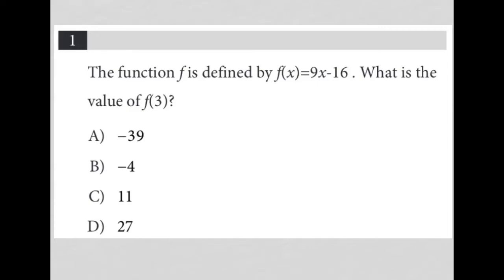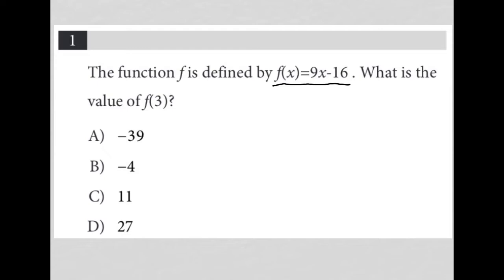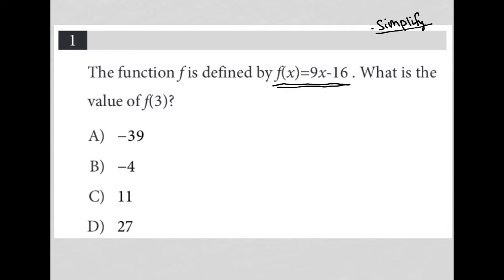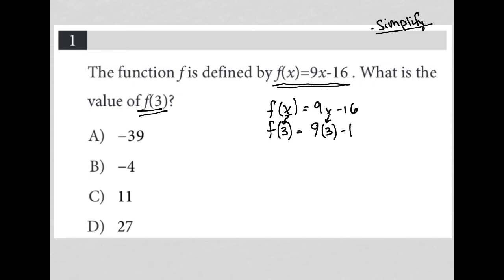The function f is defined by f(x) = 9x - 16. What is the value of f(3)?